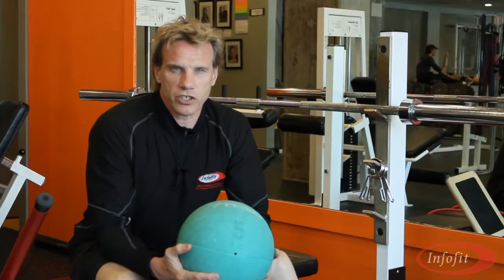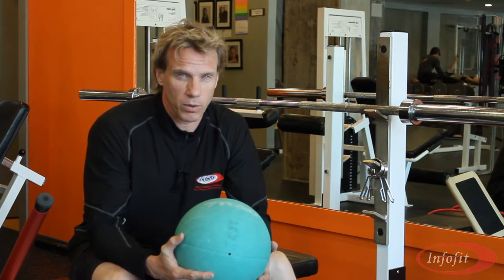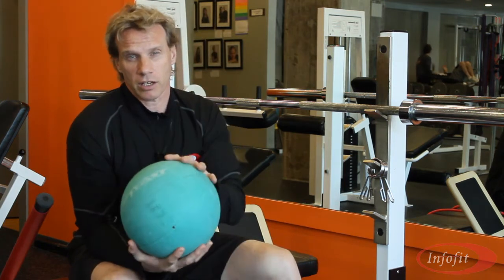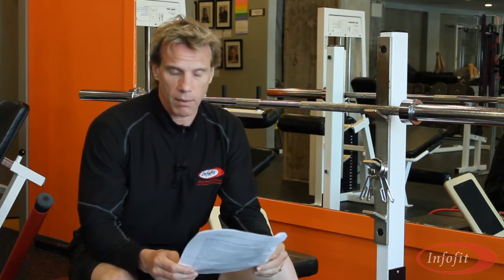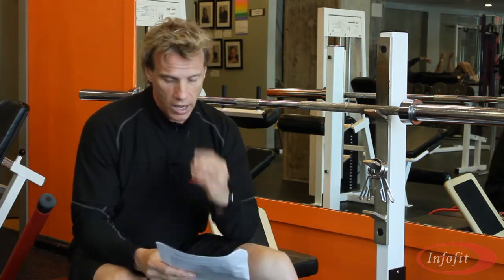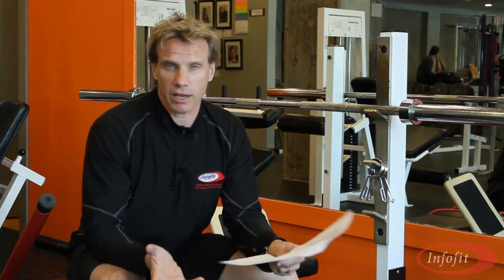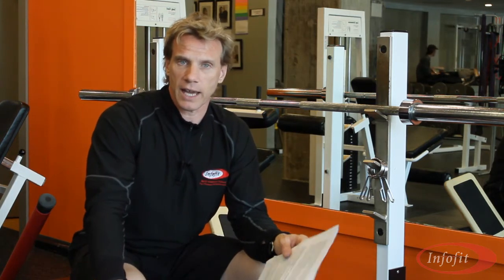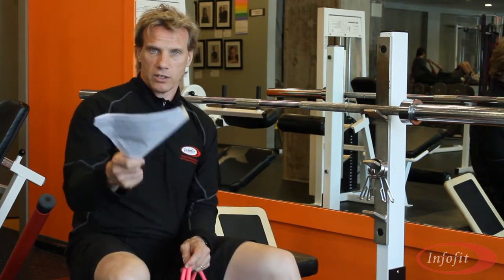Exercise Ideas for fitness professionals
Wobble Board & Balance Workshop
This fun new workshop will help you feel comfortable using the wobble board and other balance equipment with your clients. This workshop will help you identify the things that can cause people to become unstable. We cover the following topics;

Proprioception and the vestibular systems and how they can effect your balance. You will learn about which people would benefit from balance board training (from seniors to athletes). Muscle recruitment during balance is discussed and how to benefit from using the wobble board, bosu or discs. Different types of balance equipments and how to use them. If you are looking for something different and new, this workshop is what you are looking for!

Multi Joint/Compound Exercises for Functional Movement
The Multi Joint Workshop will give you loads of new compound exercises for your class and clients. You will learn about the pros and cons of single vs. multi joint exercises and the most common exercises in the gym and fitness classes (their benefits and problems). You will learn how to safely and effectively perform and teach each new exercises. This workshop is loaded with dozens of full colour pictures and will teach you tons of new, safe, effective and functional multi joint/compound exercises. You need very little equipment to build your repertoire of moves. If you are tired of the regular push-ups, rows and squats, this workshop is for you.

The Magic of Muscles -- Strength and Flexibility
We have over 600 muscles in the body, yet most of us don't know what they are or how to use them. Working out incorrectly can be counterproductive and unsafe. This workshop will give you lots of information on how the muscles function ensuring you stay injury free throughout your life. This workshop helps you design exercises that target specific muscles using many pieces of equipment (balls, weights, tubes). Anatomy of the muscles, types of muscle contractions, rests, sets flexibility of muscles will be covered -- GREAT workshop for everyone and an excellent way to review your muscles!